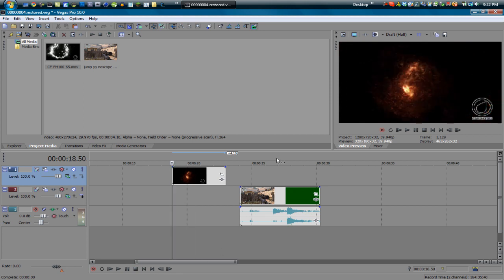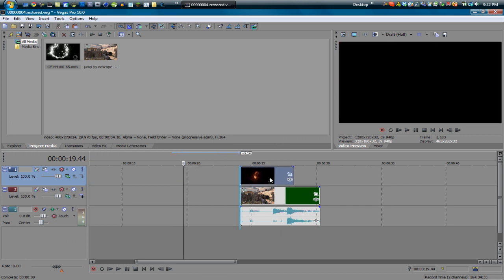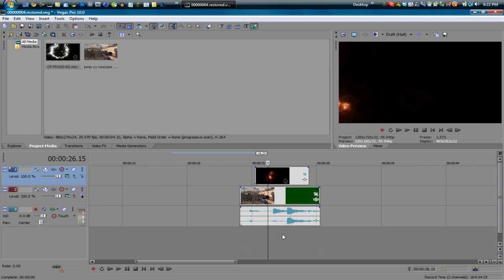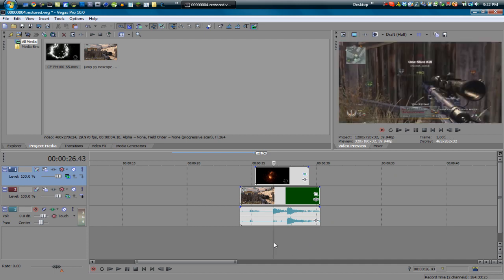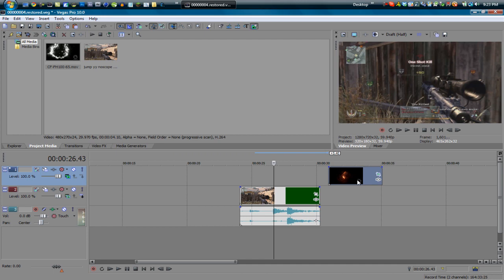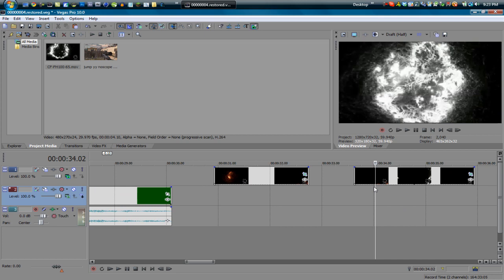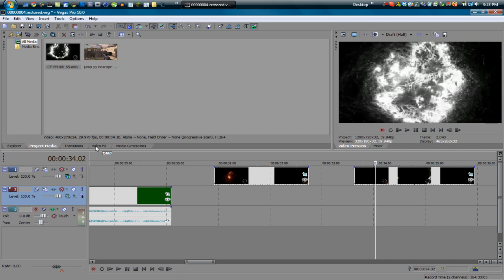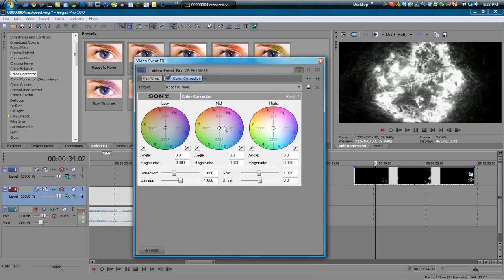Flame Shot How-To | Sony Vegas Tutorial